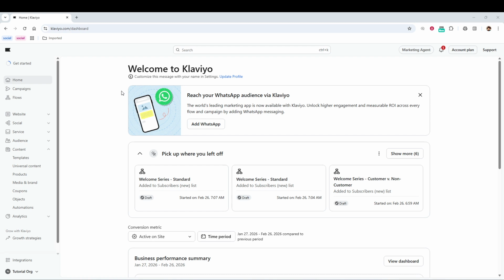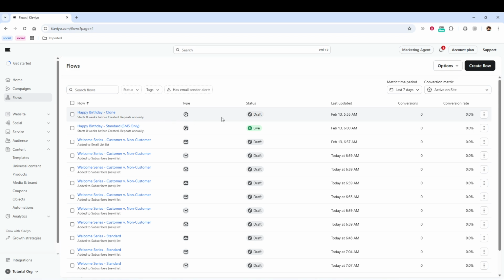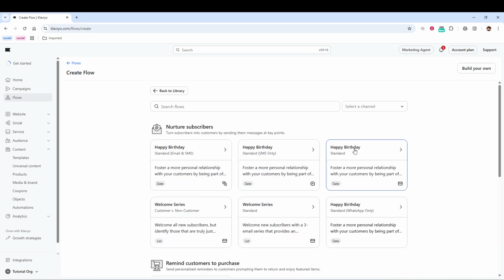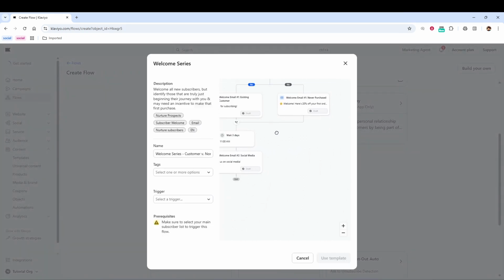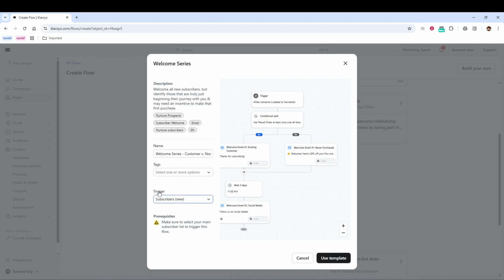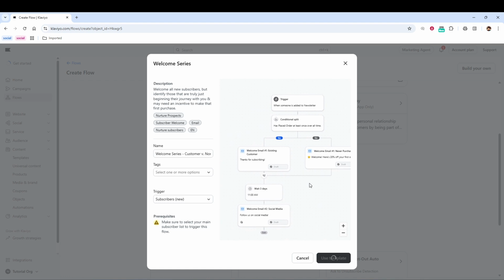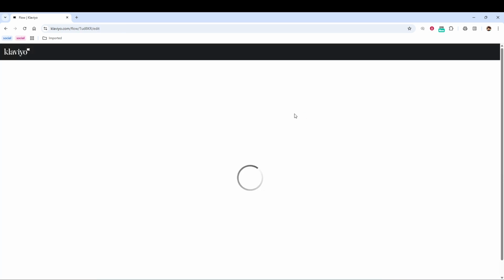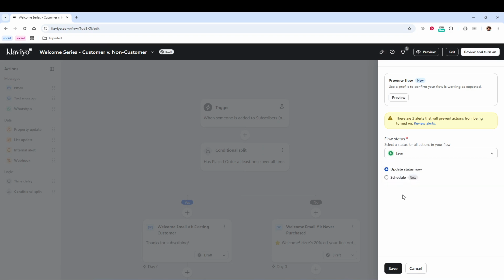How To Setup Klaviyo Flow Tutorial [2026 Guide]